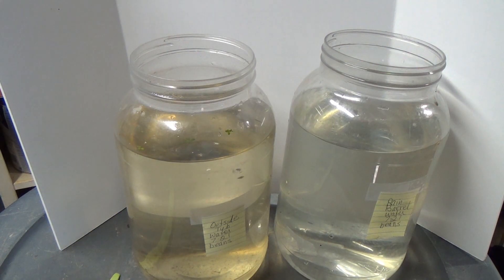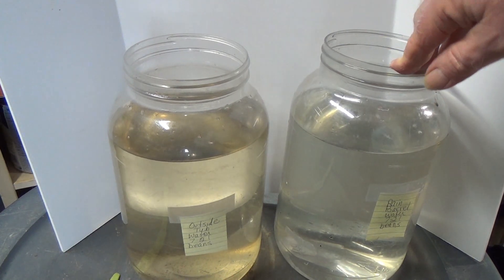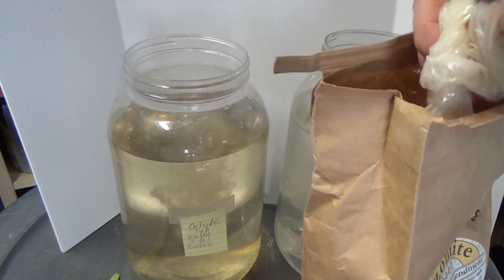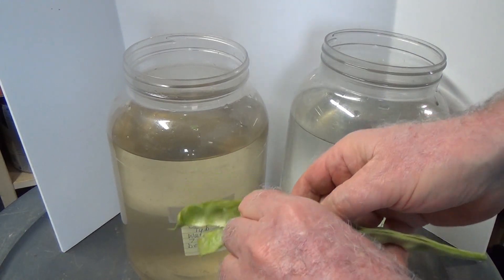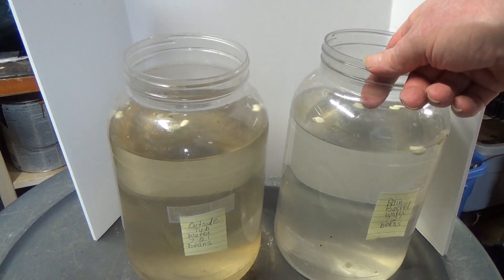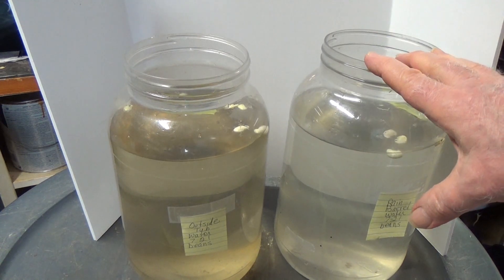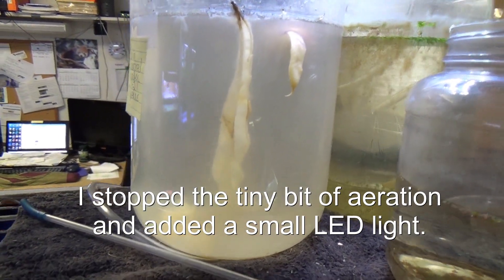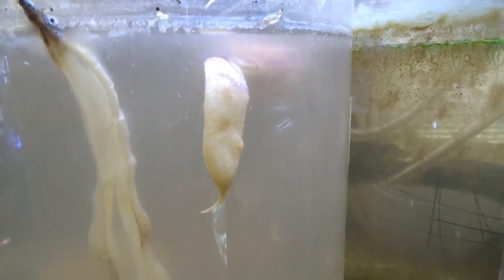Infusoria starting with some Green Beans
Using green beans or banana peels is my most consistent way to have usable infusoria for fry in 10-15 days. By a month the quantities are incredible. Here is how. Just use the setup time and figure out when you set up fish to breed so the new fry and the infusoria bloom are overlapping. Your fry will thank you.